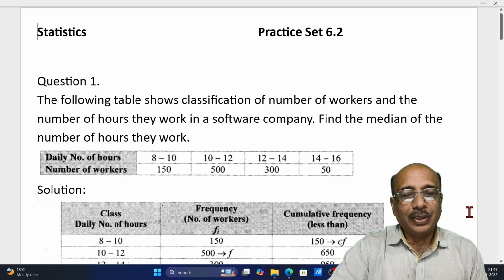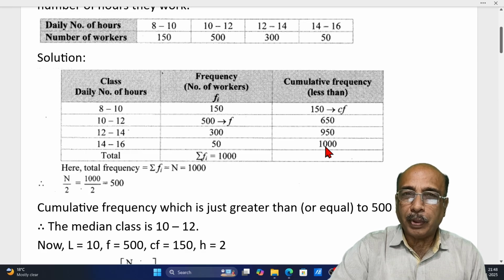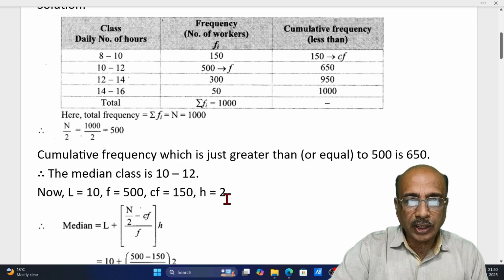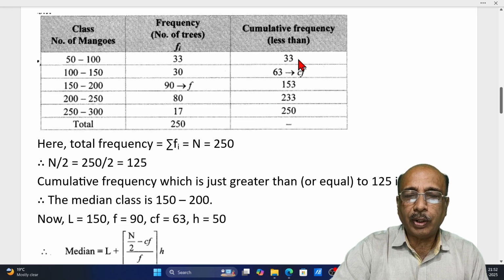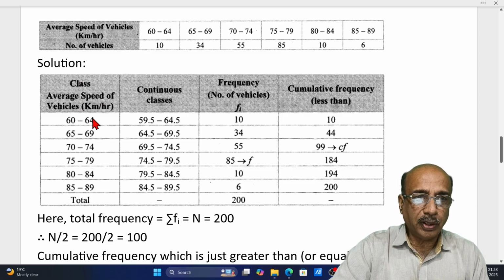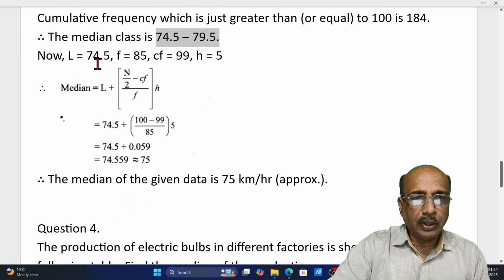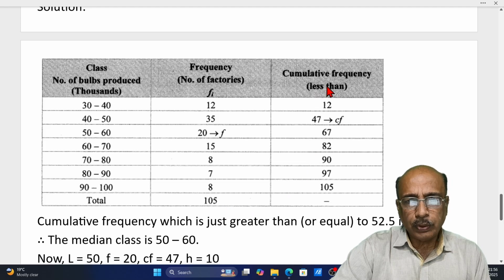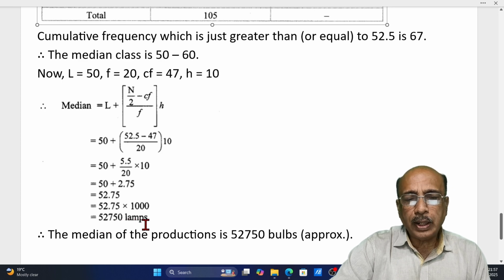Scoring 100% in Class 10 SSC Maths | State Board | Statistics Practice Set 6.2| Bhatia Sir Mathswale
📘 YouTube Description

Welcome to MathsWale by Bhatia Sir! 👨‍🏫

In this video, we’ll solve Class 10 SSC Mathematics  Chapter 6 – Statistics | Practice Set 6.2 step-by-step, in the simplest and fastest way possible.
Perfect for Maharashtra State Board students, this video will help you understand every concept clearly and score 100% marks in your board exams. 💯

✅ What you’ll learn in this video:

How to find Mean, Median, and Mode easily

Solved examples from Practice Set 6.1

Shortcuts and tricks to save time in exams

Concept clarity for SSC Board Exams

📚 Suitable For:
Class 10 Students | Maharashtra State Board | SSC Maths Paper 2 | Chapter 6 – Statistics

👉 Follow for more updates: [Instagram / Telegram link if available]